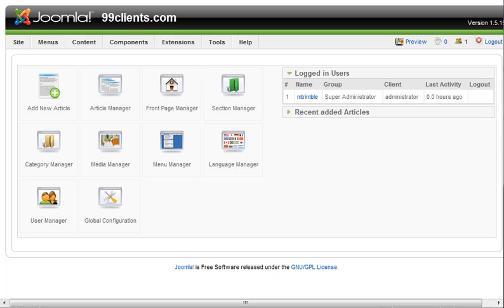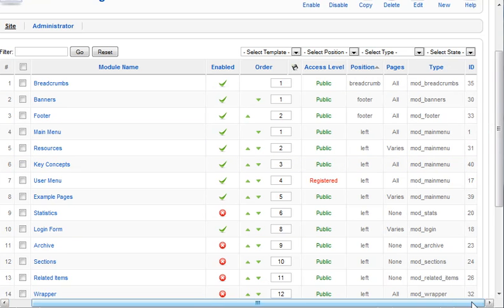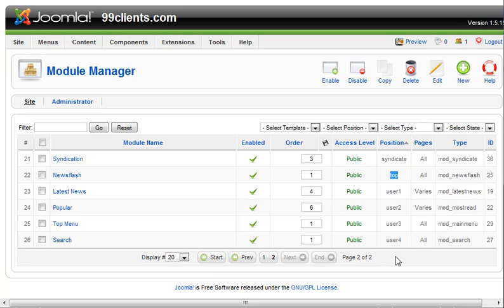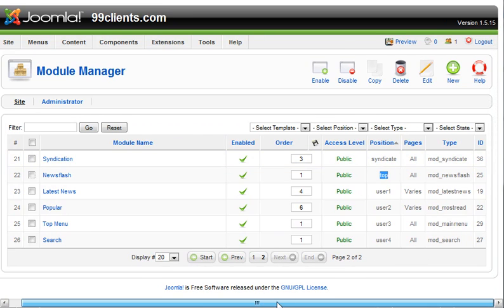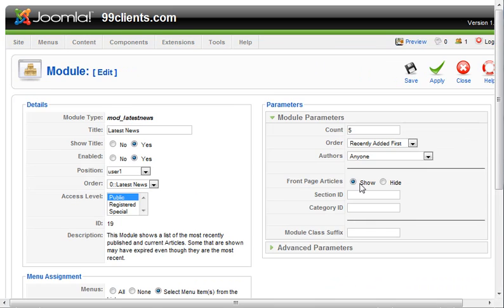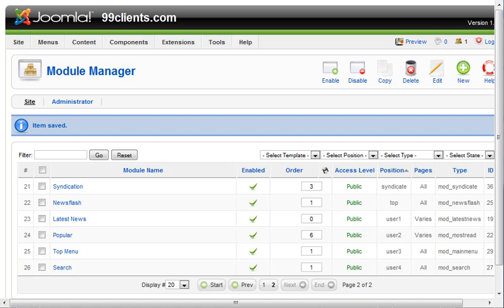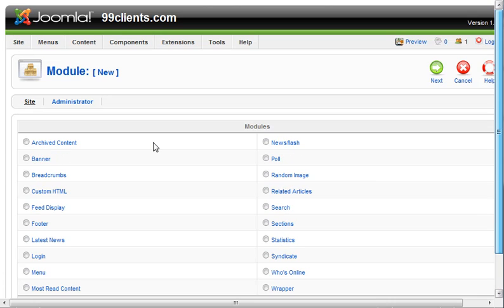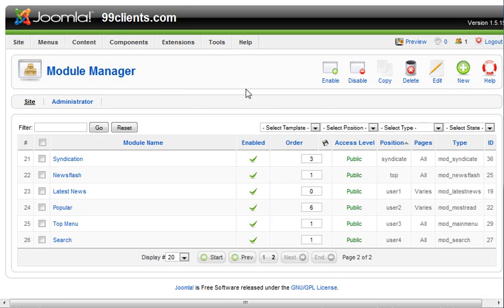Joomla How To The Module Manager